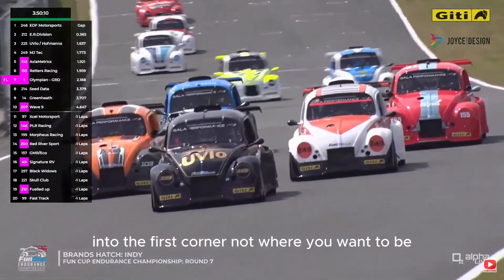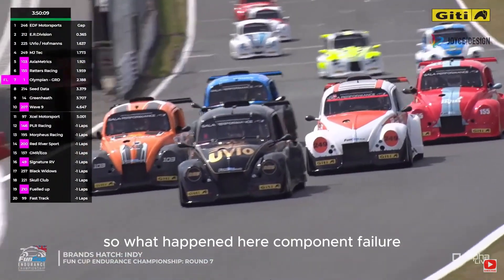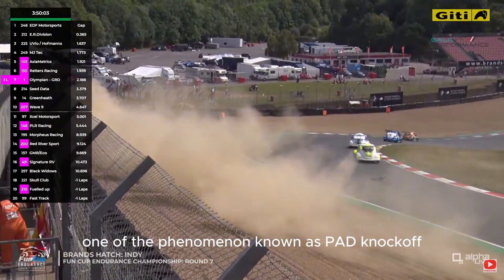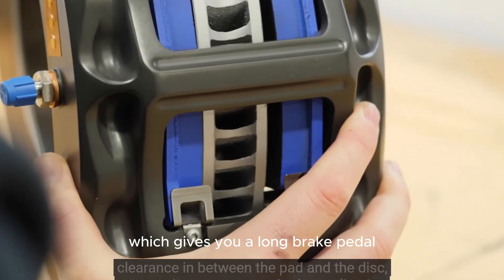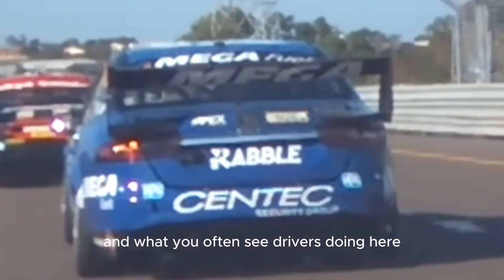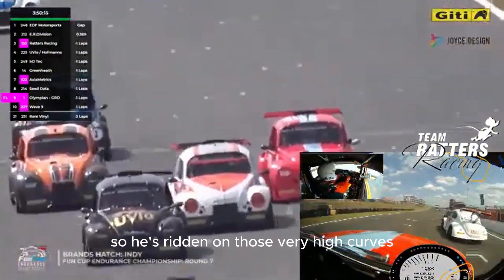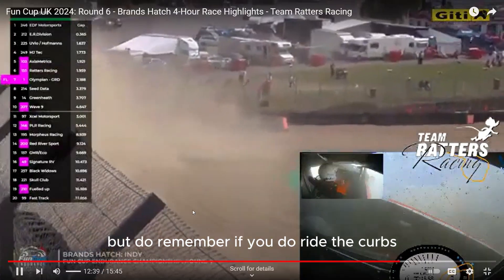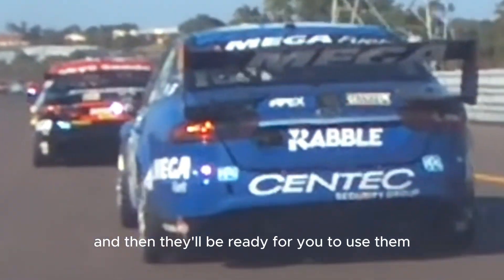HUGE CRASH and WHY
Huge crash at Brands Hatch on paddock hill bend, which is one place you really do needs brakes. In this video we analyse why race cars and road cars can suffer from brake failure, and what to do about it.